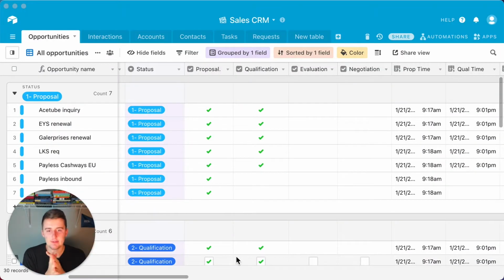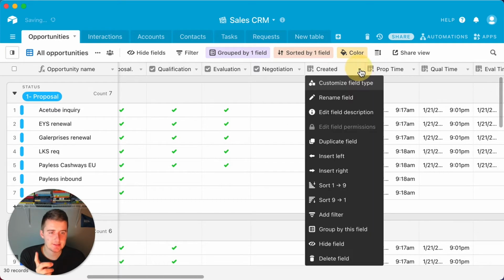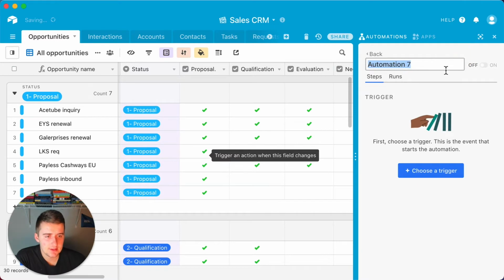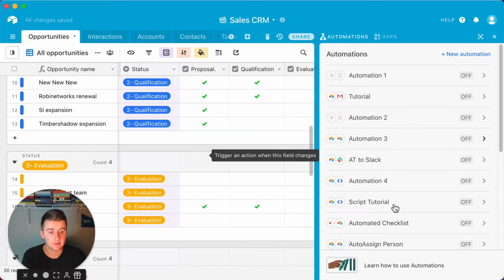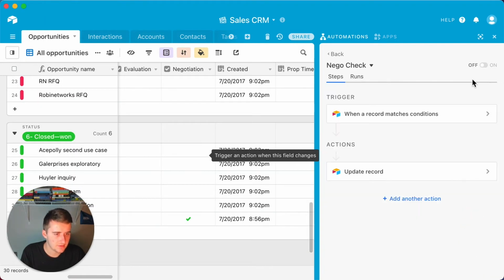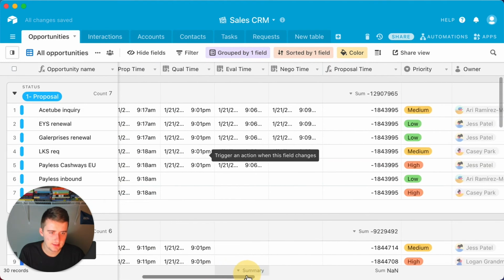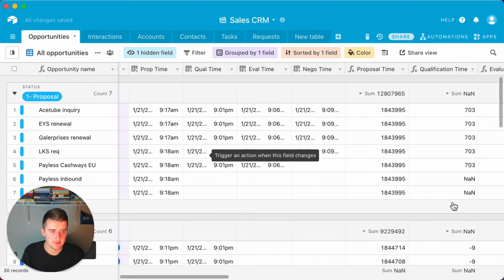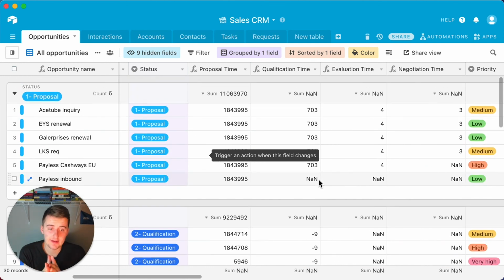ADVANCED: Calculate the Time Spent in Each Single Select Field Stages in Airtable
In this video, you will learn how to time stamp when a single select field changes in Airtable. Additionally, you will learn how to calculate the time spent on each status without any extra work than changing the status, which you would already do in your sales process. Another benefit of this is you can still utilize the Kanban view to change prospects' lead status while also giving you the reporting from the time differences and time stamps of the status. I hope you enjoyed this video and gain value from calculating time spent in single select categories for a sales pipeline.